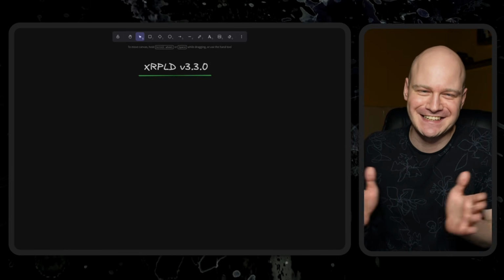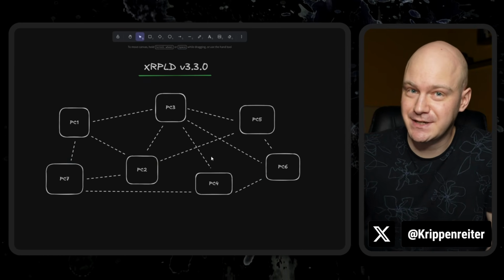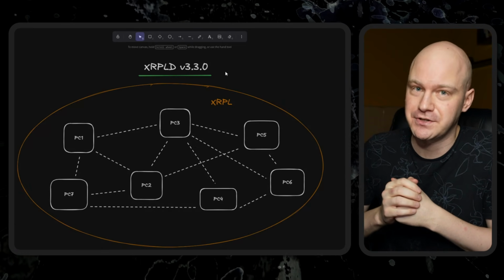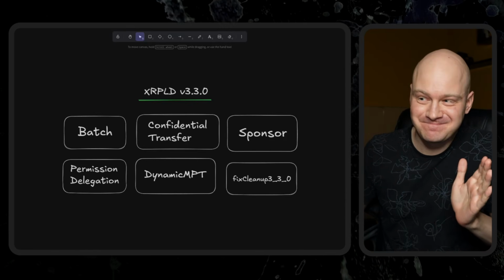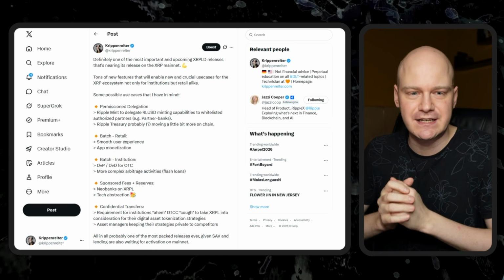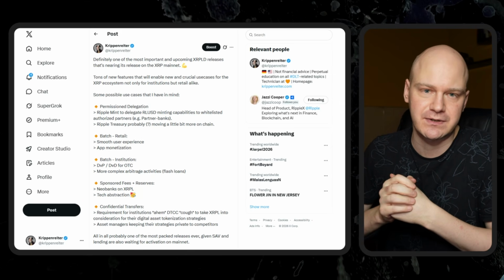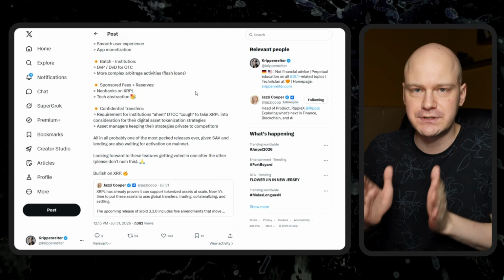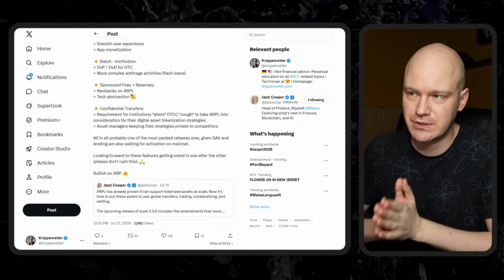XRPL's Massive v3.3.0 Update: What It Actually Means For You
In this video, I break down the massive new XRPLD version 3.3.0 update. This technical overview explains how the XRP Ledger operates across its decentralized network and explores the six new features being introduced. We cut through the IT jargon to deliver a purely educational look at how this update brings Batch transactions, Confidential Transfers, Permission Delegation, Dynamic MPT and Sponsored fees to the ecosystem.

⏱ Timestamps

0:00 - The New XRPL Update (v3.3.0)
0:48 - What is XRP Ledger D?
4:42 - Overview of the 6 New Features
5:18 - Fix Cleanup 3_3_0
5:54 - Dynamic MPT
6:19 - Batch Transactions
7:29 - Permission Delegation
8:13 - Sponsor (Fees & Reserves)
9:32 - Confidential Transfers (Privacy)
12:04 - Final Thoughts about XRPLD v3.3.0

🔗 Sources and Attributions:
(Resources in the pinned comment)

If you do not agree, discontinue use immediately.

► No Investment Advice:
This content by Krippenreiter is solely for informational and educational purposes. It does not constitute investment, financial, trading, legal, tax, or any other professional advice, recommendation, endorsement, or solicitation. Krippenreiter is not a registered advisor or broker; do not rely on it as such. Conduct your own due diligence and consult qualified independent professionals before any decisions. All use is at your sole risk.

► Accuracy of Information:
Information is provided "as is" without warranties of accuracy, completeness, timeliness, or fitness. Opinions, analyses, and details are subjective general commentary; past performance does not indicate future results.

► Non Endorsement:
Third-party links or ads do not constitute an endorsement, guarantee, warranty, or recommendation.

► Risk Statement:
Cryptocurrencies involve high risks, including total loss, volatility, regulation, manipulation, and scams. Do not invest unaffordable amounts.

► Changes and Updates:
Krippenreiter shall not be liable for any losses or damages, direct or indirect, from use or reliance. Content may be outdated; no updates guaranteed. Verify independently.

🔎 Similar searches:
(Only there for the algorithm)